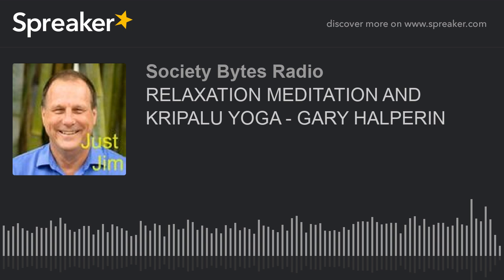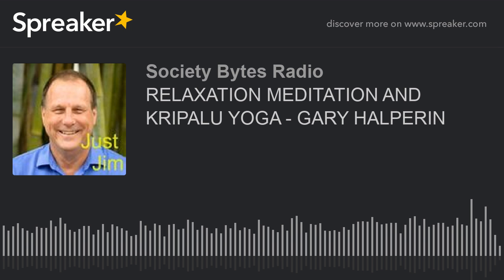RELAXATION MEDITATION AND KRIPALU YOGA - GARY HALPERIN (part 2 of 2)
Gary Halperin, through his classes, workshops and books, has taught thousands of people how to practice yoga and meditation.  He is a certified Professional Level Kripalu Yoga and Meditation Teacher.

Gary was a resident at the Kripalu Center ashram in Lenox, Massachusetts for 3 years.
Since 1994 Gary has taught meditation and yoga privately and at the Kripalu Center, Centro Creative in Costa Rica, and other resorts and spas. His meditation clients have included CEO's, political leaders, MD's, and cultural leaders

In Sarasota, Florida Gary's clients have included guests and members of the Longboat Key Club and Resort, the Sarasota Bar Association, the Sarasota Orchestra, the Ringling School of Art and Design, the region's top 10 income producing realtors, Sarasota County employees, and staff at L3 Communications. He has also taught meditation workshops at Elite Health Medical Center and these yoga centers:  Rosemary Court, Yoga Libre, Prana Yoga, Garden of the Heart Yoga, and Mandala Medspa, Yoga Shala and at Sarasota Center of Light

Gary is the published author of "Feel Better Now...Meditation for Stress Reduction & Relaxation", “The Relaxation Meditation Method:  Happier in 15-minutes a Day” and the creator of the "Feel Better Now Yoga" DVD.   He graduated from Amherst College and served in the Peace Corps in the Dominican Republic.